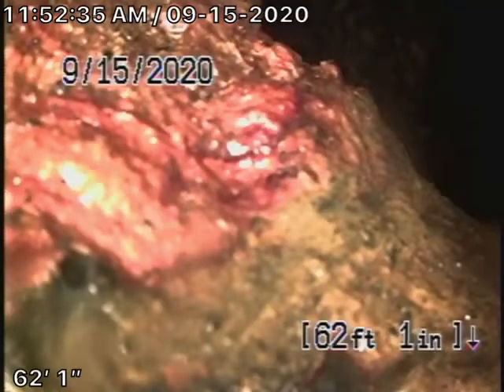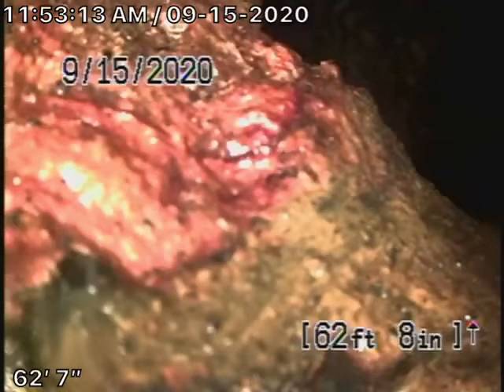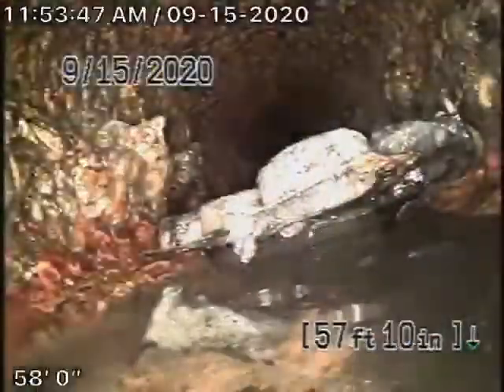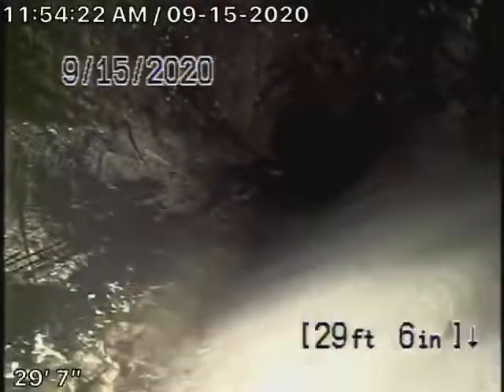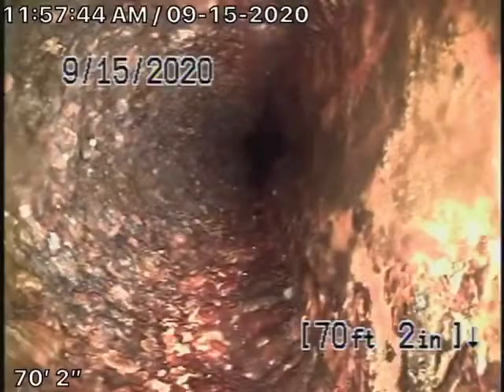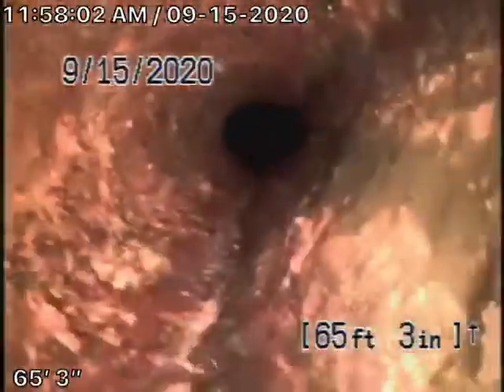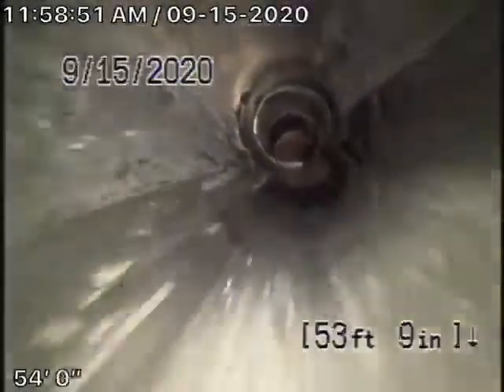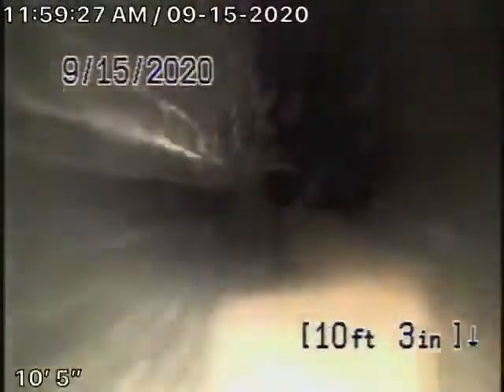266-20th St Santa Monica